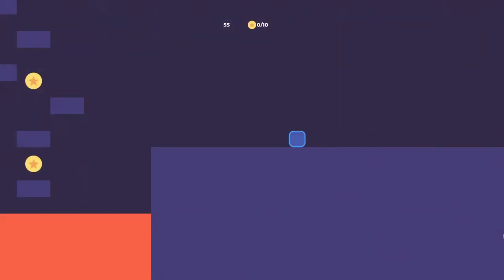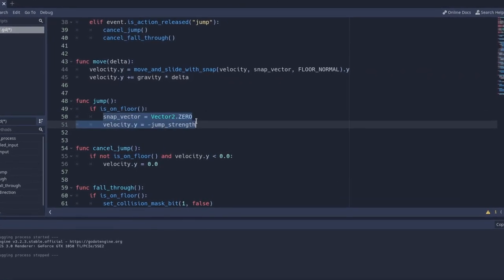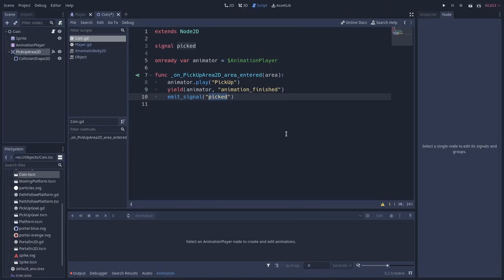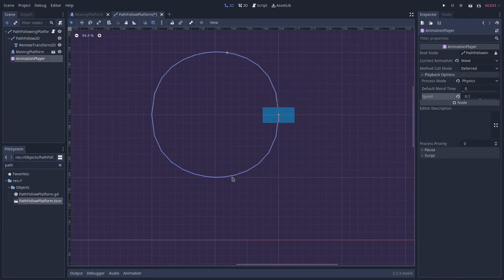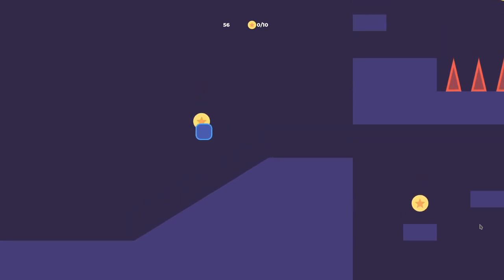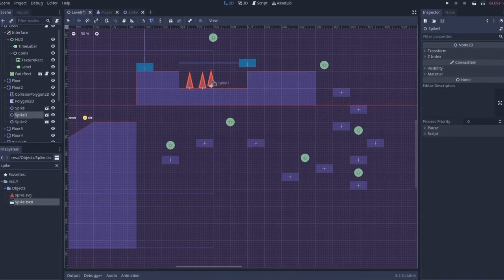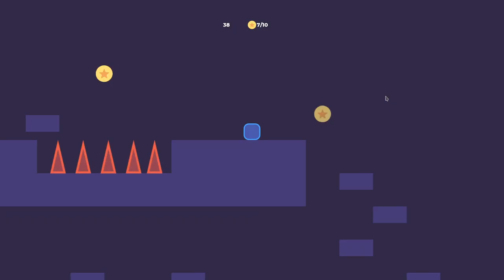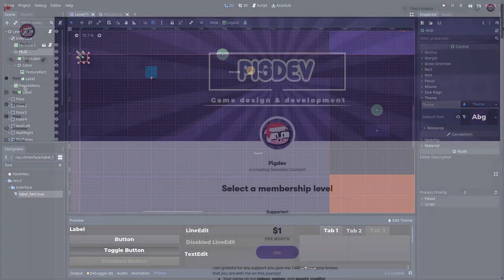5 Steps to Make a Platformer in Godot Engine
A platformer game is an excellent genre to start with game development. They help you understand topics like physics, input handling, level design, the programming language... everything you need to get started with an engine like Godot Engine for instance.

In this video I'll show you that we can break down a Platformer game into 5 features and with them, you can start designing levels and more challenges for your player reusing their logic.

00:00 - Patronage
00:06 - Intro
00:26 - Player movement
01:04 - Adding a goal
02:02 - Static and moving Platforms
02:44 - CTA
02:55 - Dangers and obstacles
03:57 - Level progression
04:29 - Extra - packaging
04:43 - Platformer series goal on Patreon
05:14 - Outro